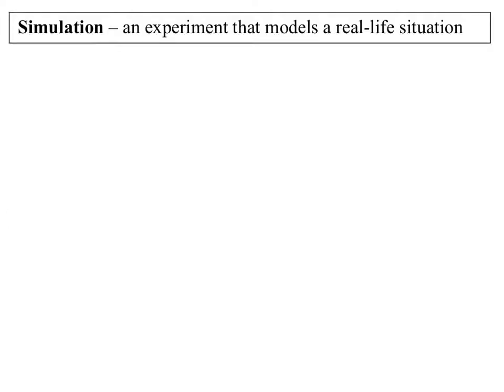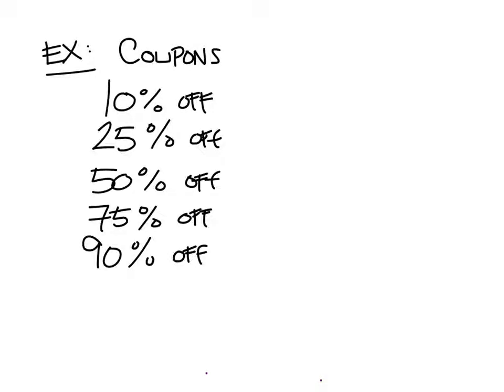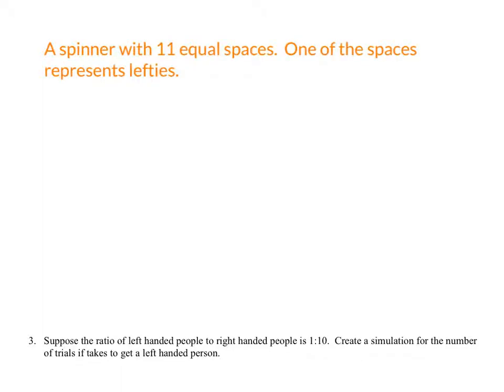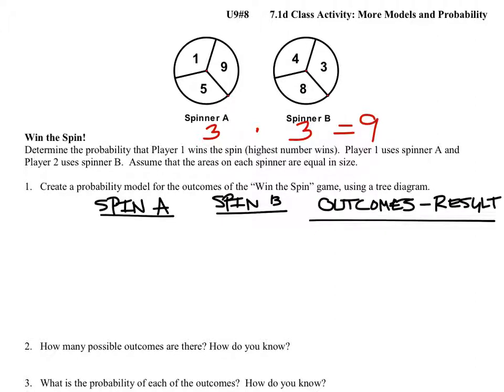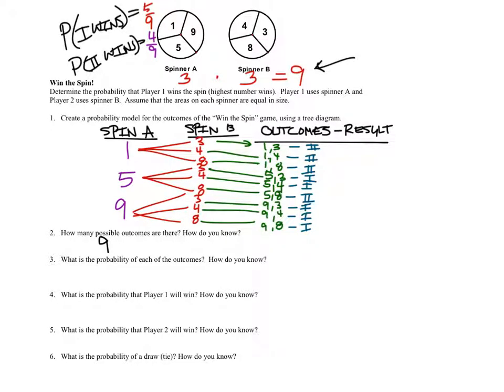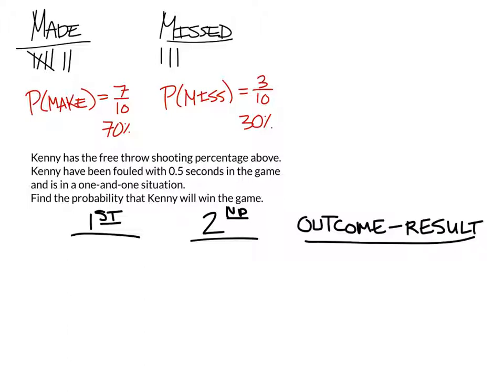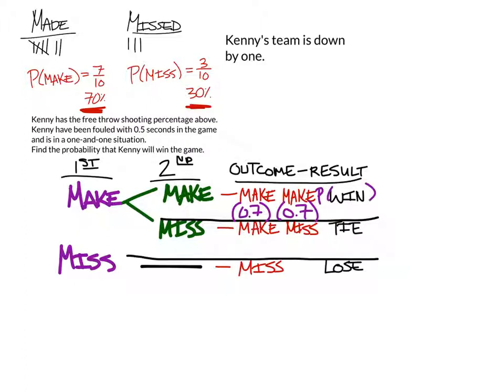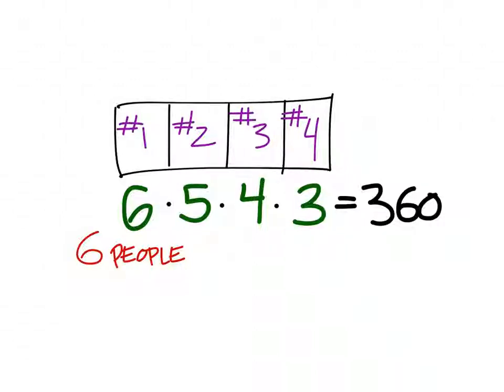Probability: Simulations and More (7th Grade Unit 9 Lesson 4)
This lesson covers more tree models.  We also looked at what simulations are and how to create one for probabilities.